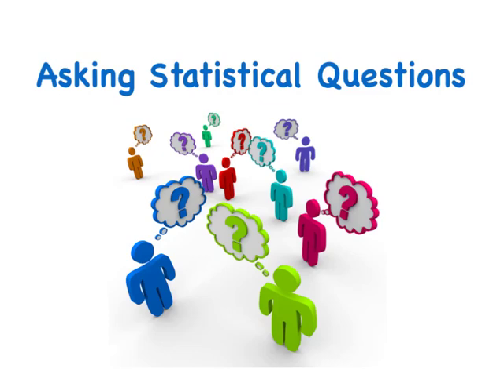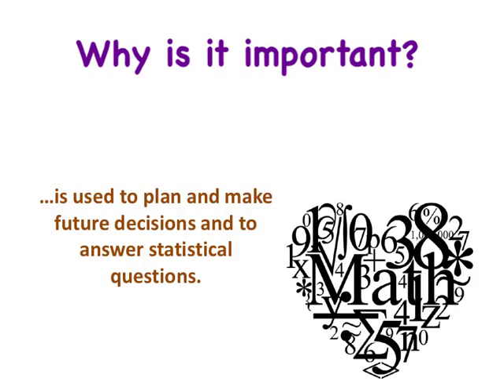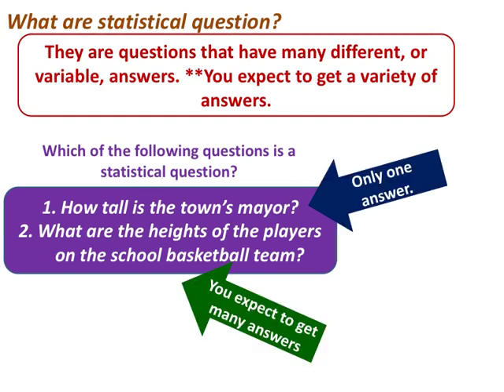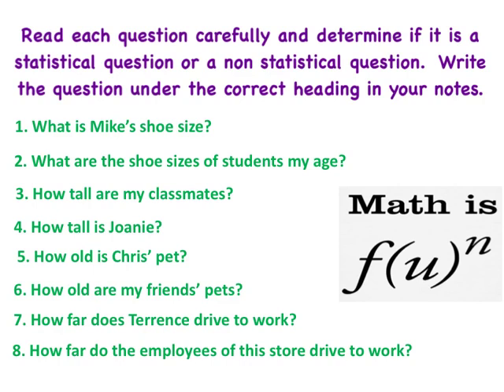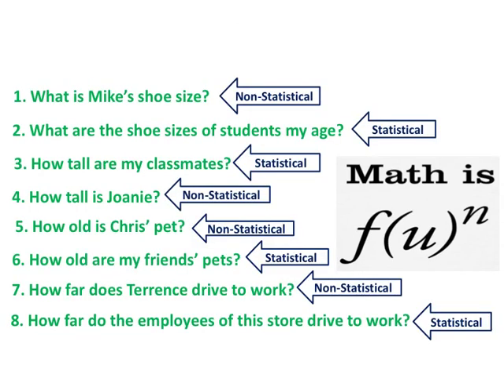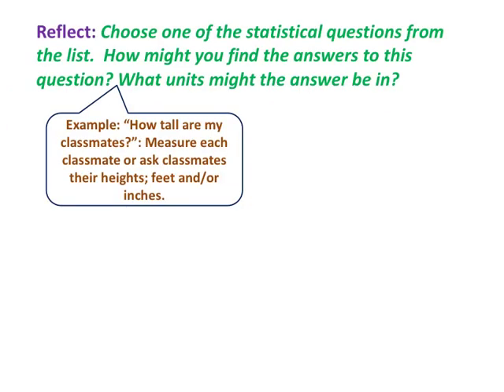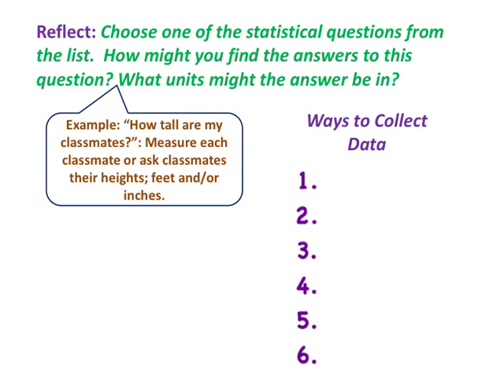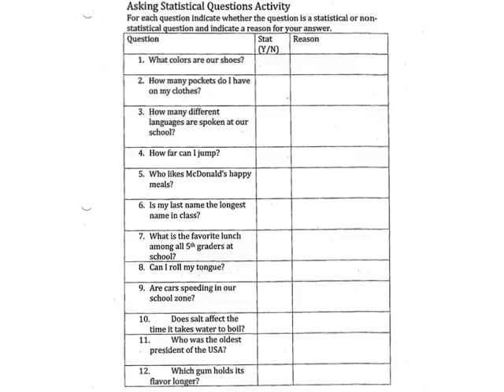Data- asking statistical questions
This lesson helps students understand the difference between statistical and non statistical questions.